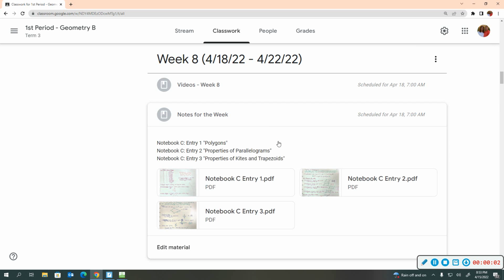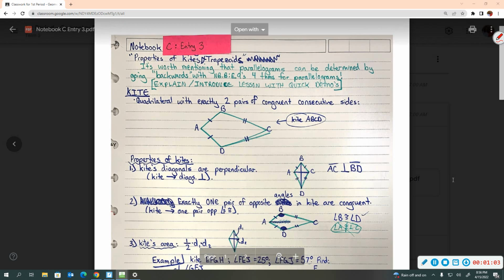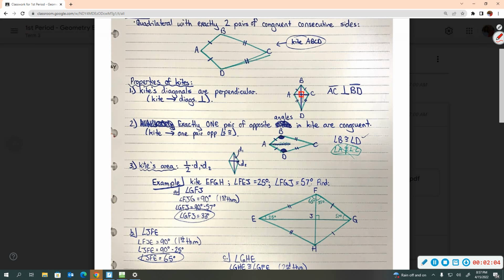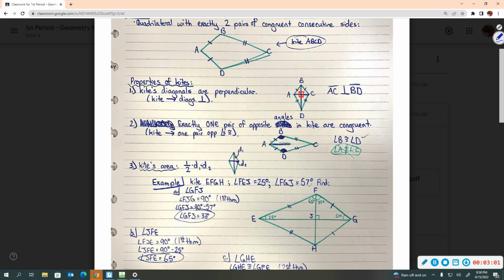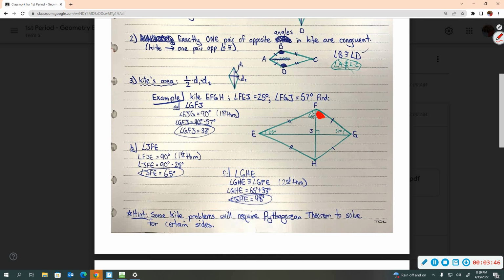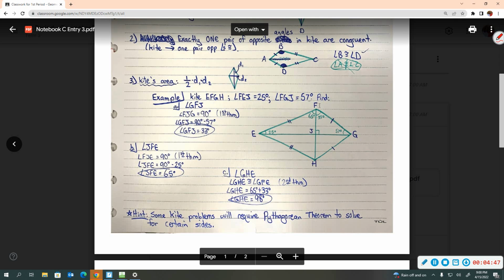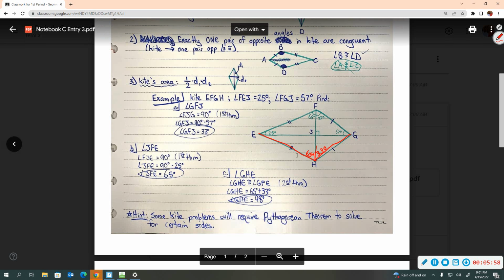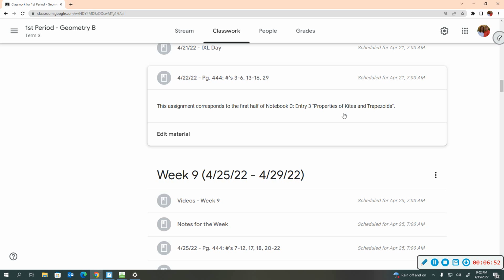Notebook C: Entry 3 (Part 1)